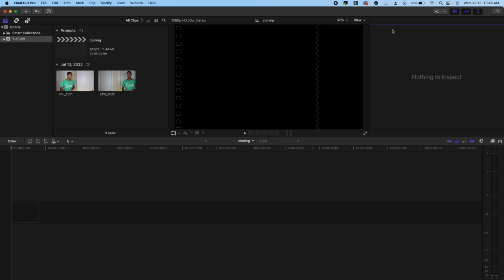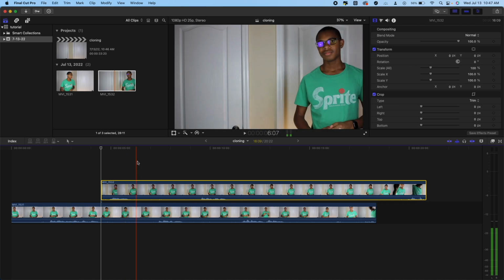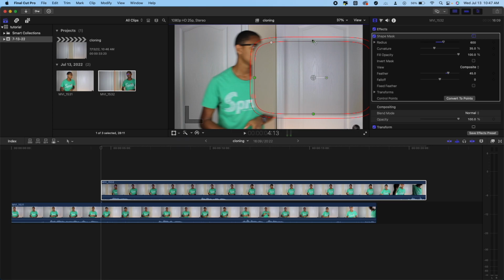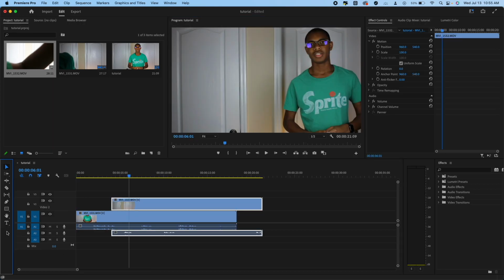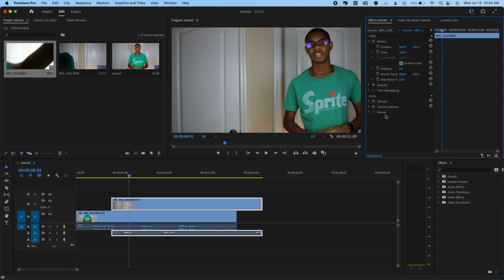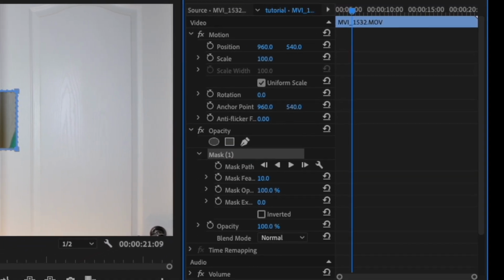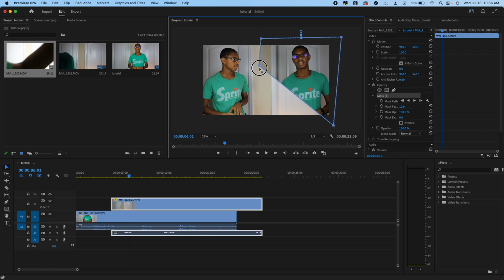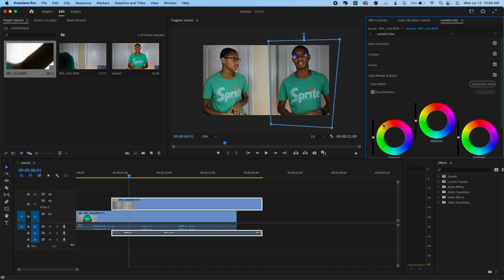How to clone yourself in Final Cut Pro and Adobe Permiere Pro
This video is to show you how to clone yourself in Apple's Final Cut Pro software, and Adobe Premiere Pro
Timestamps :
Intro: 0:00
Final Cut Pro: 1:04
Premiere: 3:30
Outro: 5:02